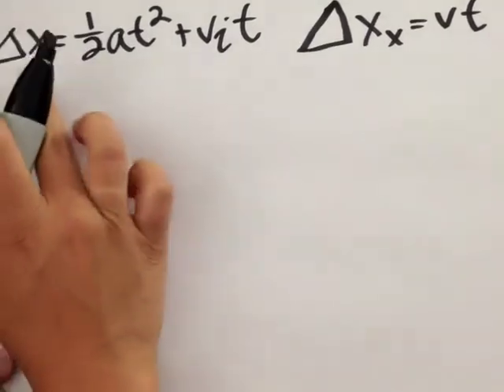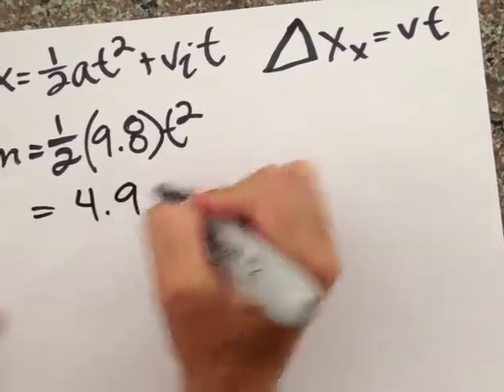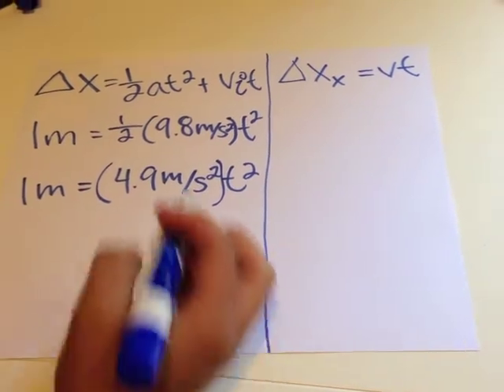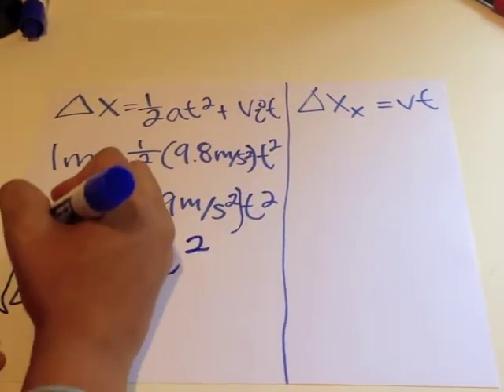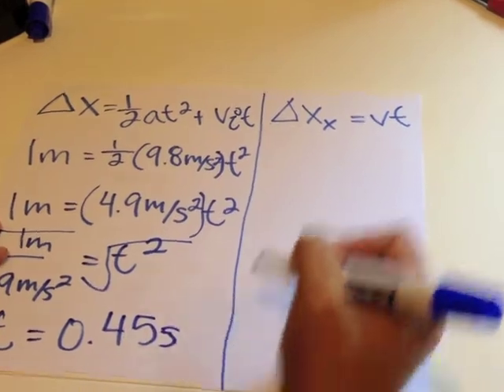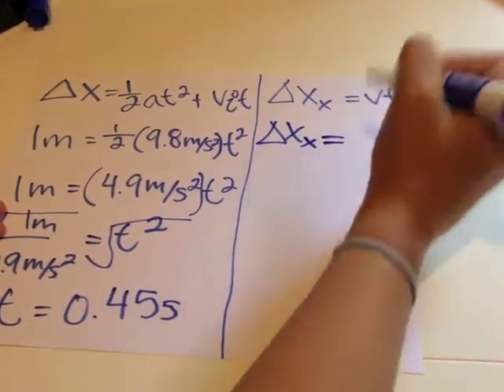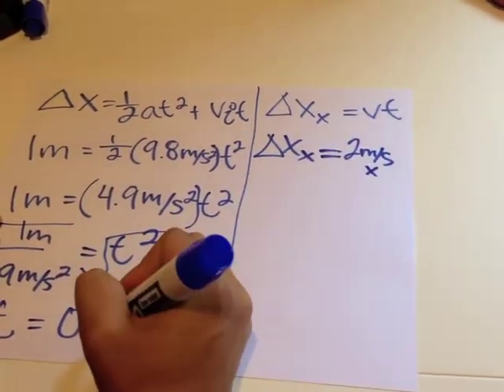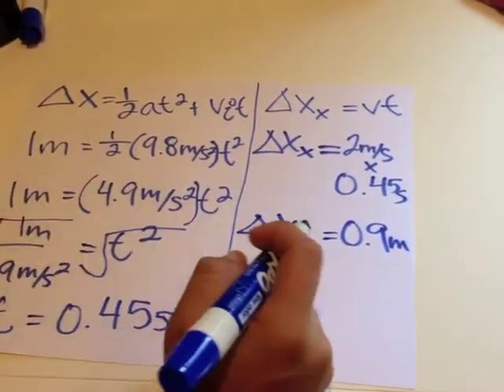Physics Project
Emilee Robertson, Shannon Walker, Logan Quisol